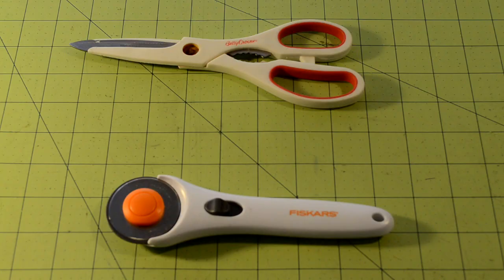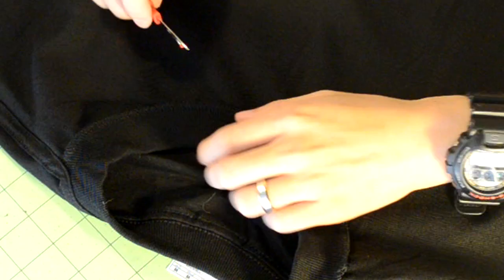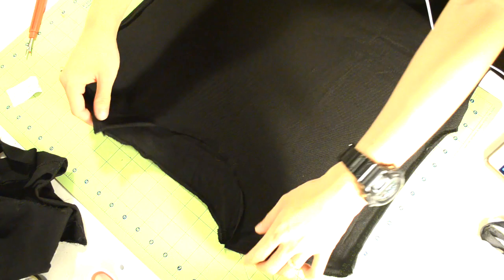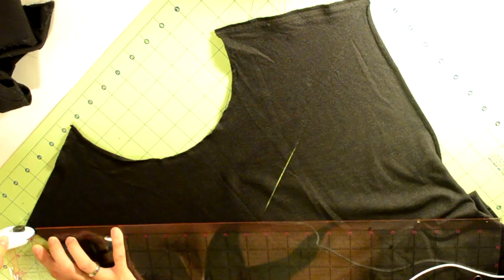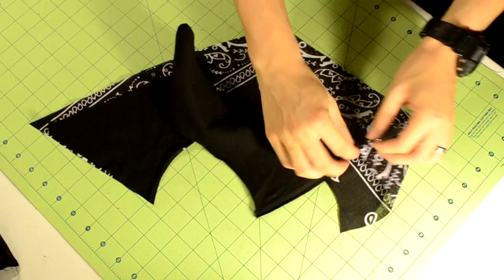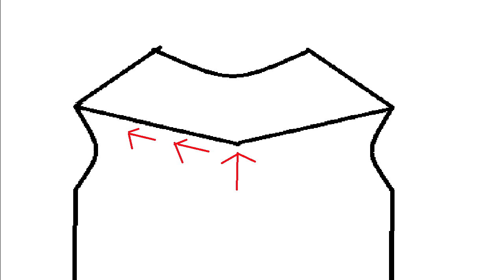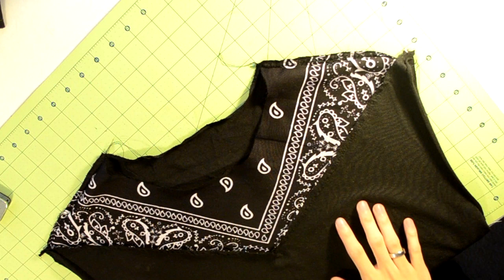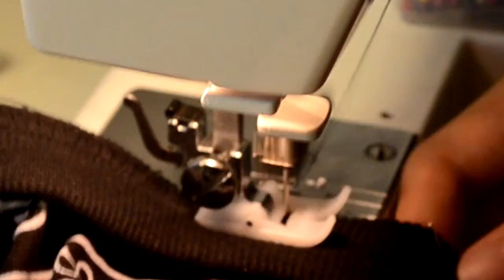DIY: Custom V-Panel T-shirt Tutorial | KAD Customs #27